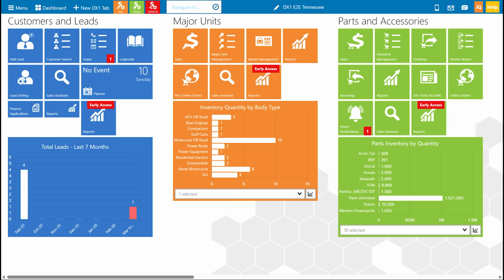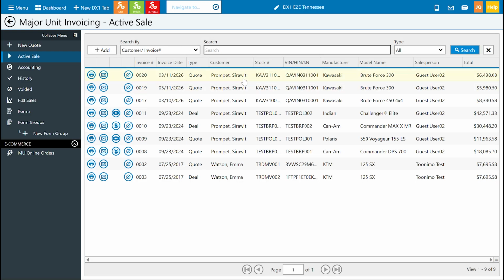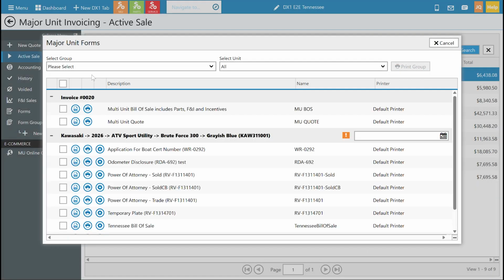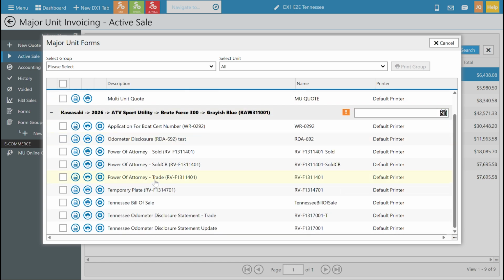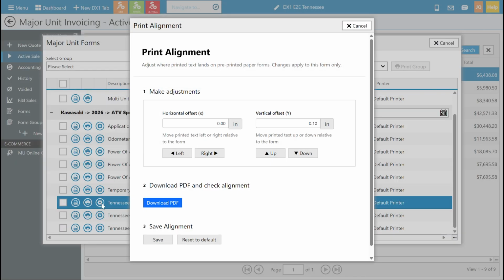Chapter 101 - Major Units - Form Alignment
Chapter 101 – General Tips: Adjusting Form Alignment
This chapter shows how to fix misaligned forms in DX1 when text appears offset on printed documents. Form alignment issues often occur after Windows updates, and this tool lets you quickly realign text by adjusting it up, down, left, or right.

In this chapter, you'll learn:

How to access the form alignment tool in DX1
How to adjust text positioning to correct printing offsets
How to preview your changes in PDF before saving

Once you understand how to use the form alignment tool, correcting misaligned forms will be quick and simple whenever Windows updates cause formatting issues.